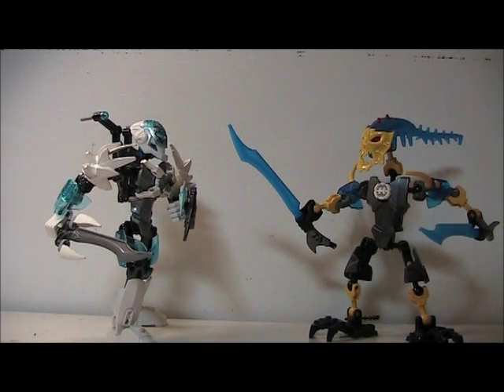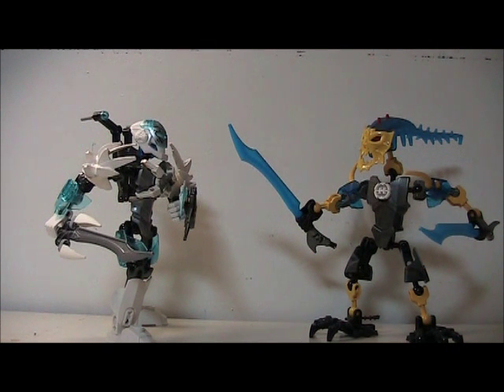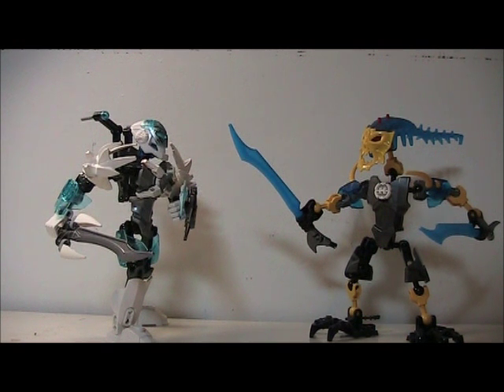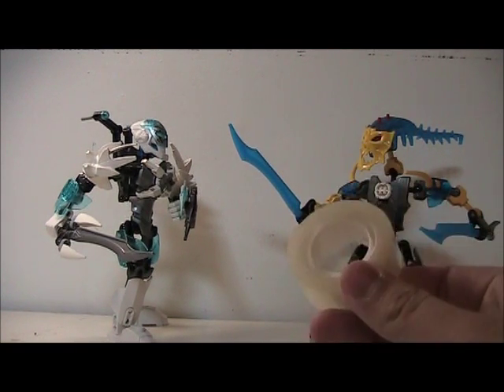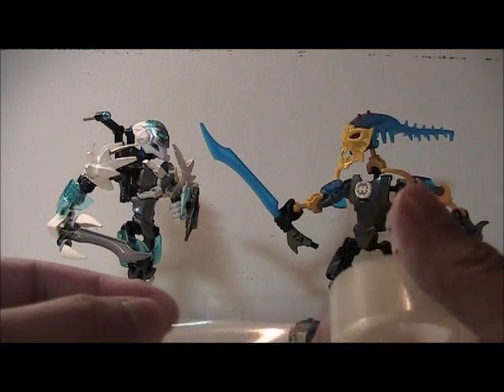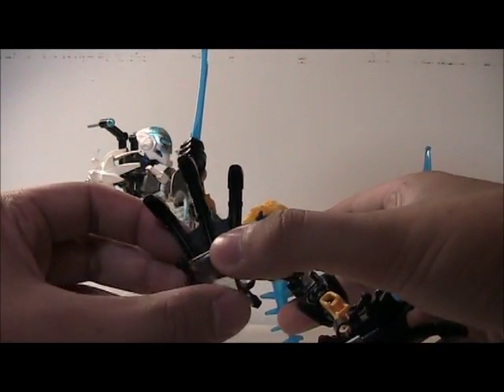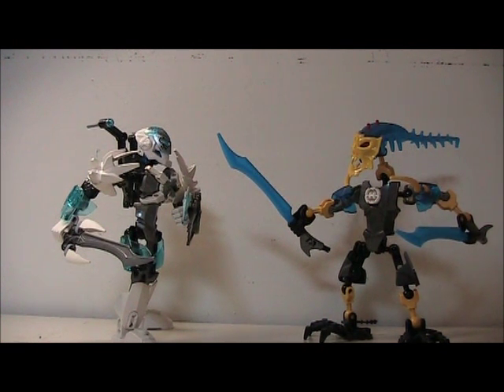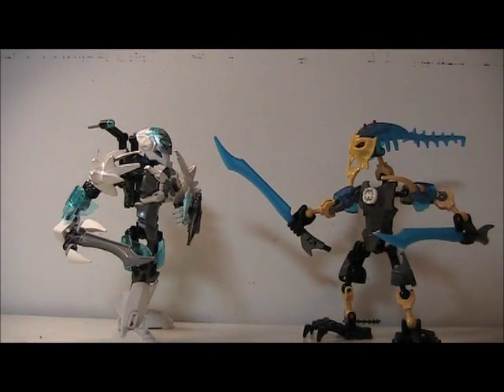FlashFirePrime's Guide to Stop Motion Part 2: Animating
Here's pat 2 of my stop motion series where I talk about some small tips and tricks that can help a beginning animator with their attempts at stop motion. Mind you, this is not a professional guide but just how I do things with what I have at home. The next part, editing, will be the third and final part in the series. Hopefully, that video will be ready by next week.